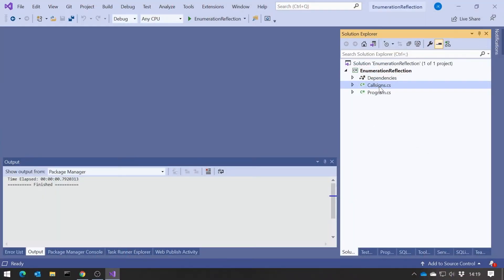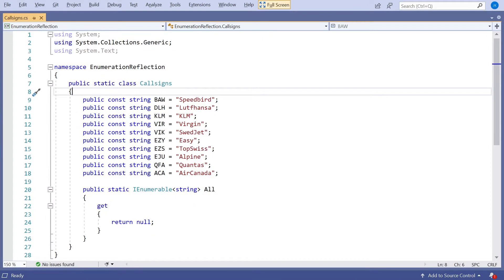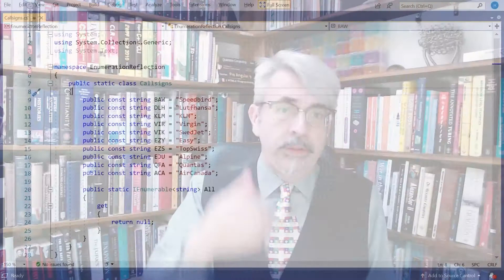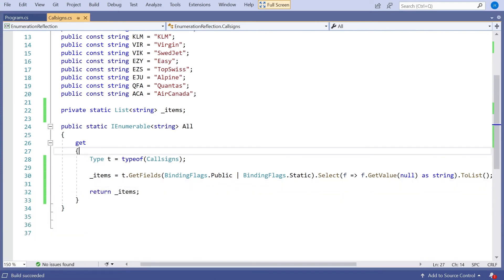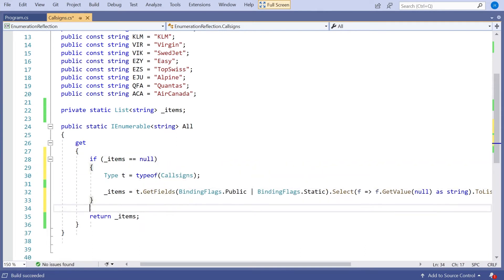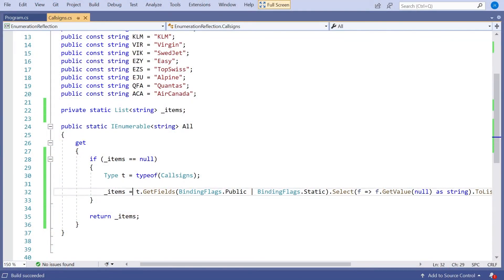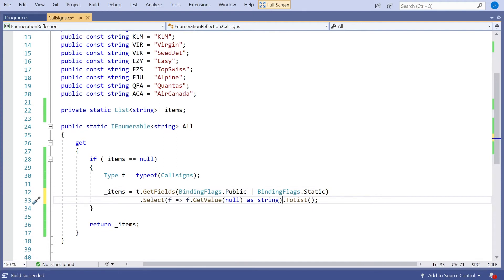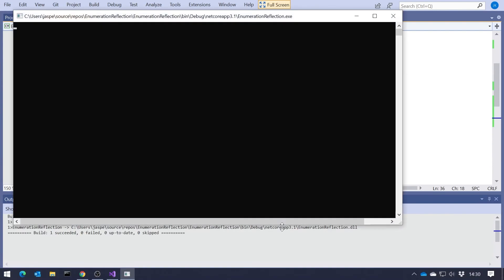Enumerating by Reflection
Coding Tutorial: Want to iterate through all the constants in a class? There are several ways to do it, but reflection one of the best.